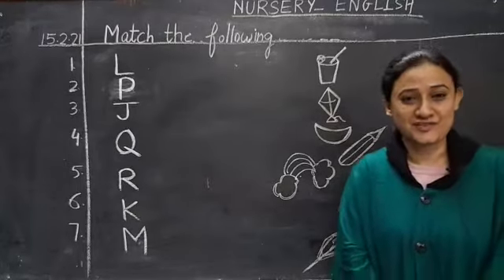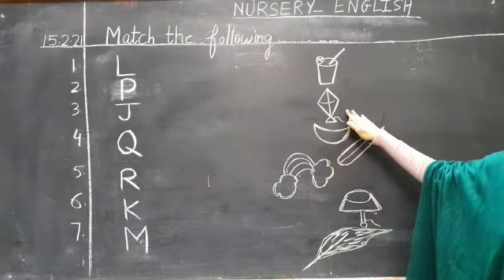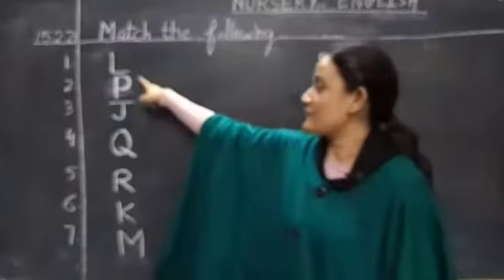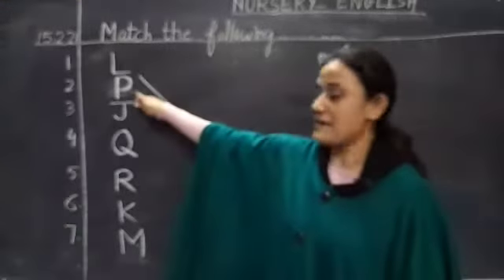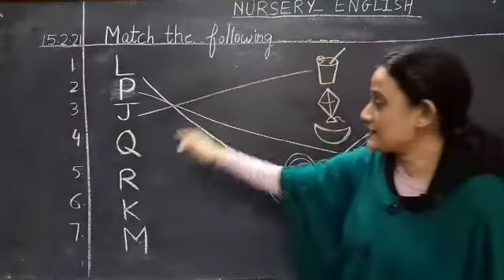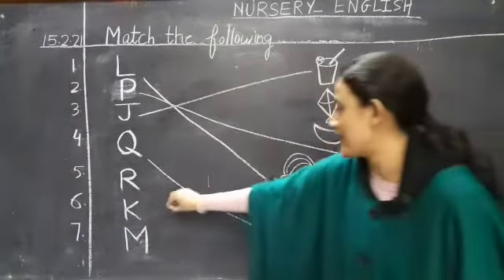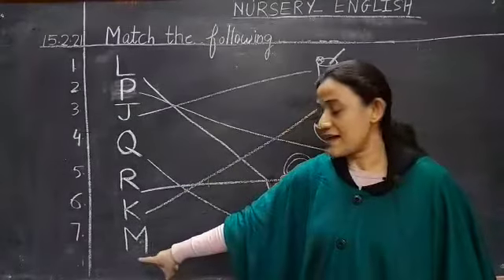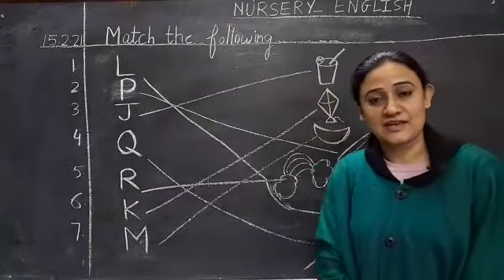Class Nursery | English | Match the following